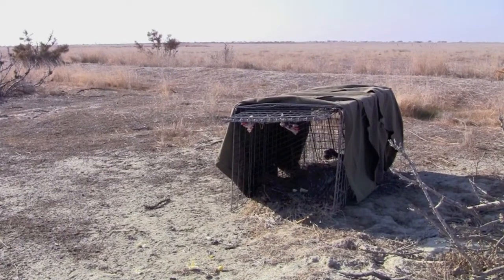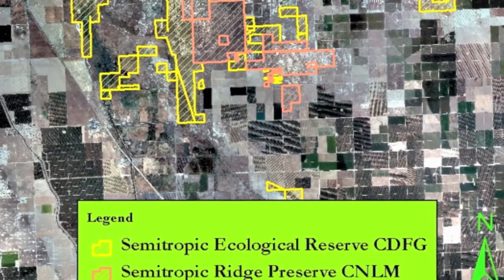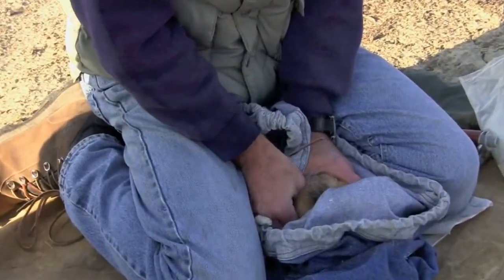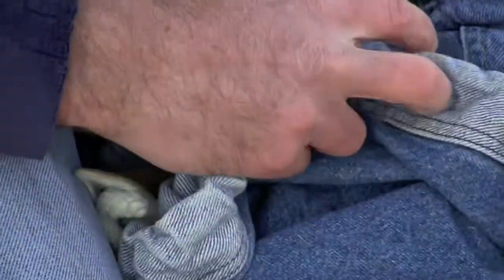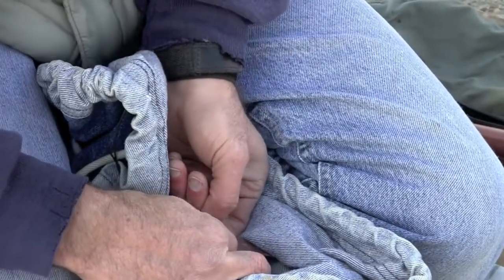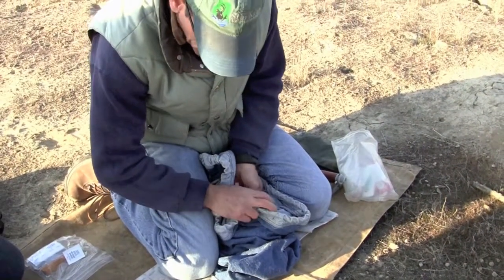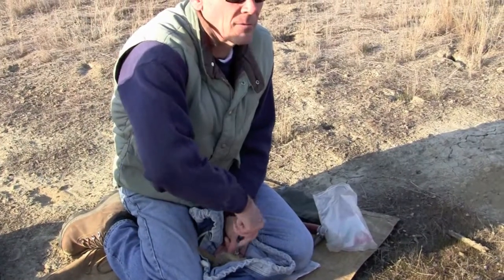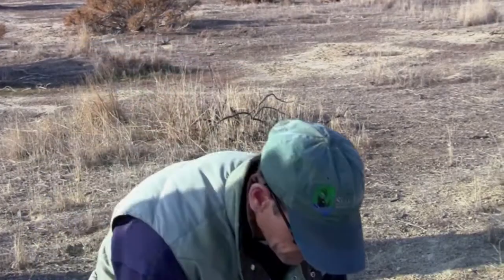San Joaquin kit fox collaring with Dr. Brian Cypher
Dr. Brian Cypher collars the endangered San Joaquin kit fox at Semitropic Ecological Reserve, Kern County, California.